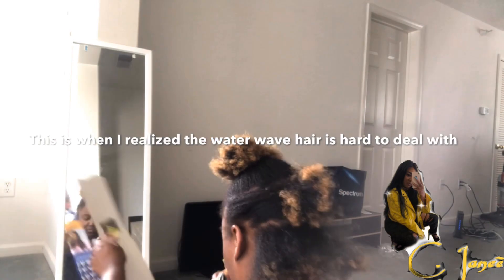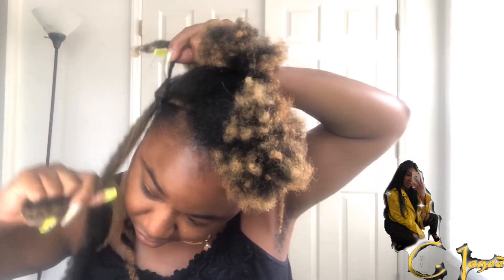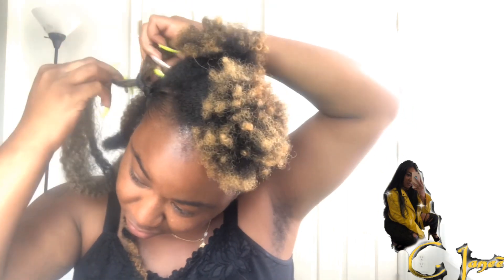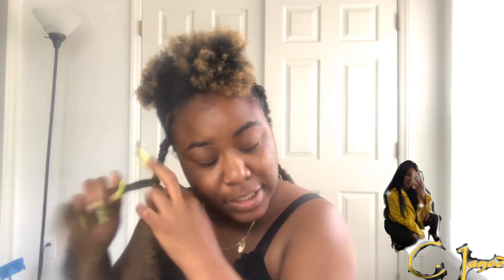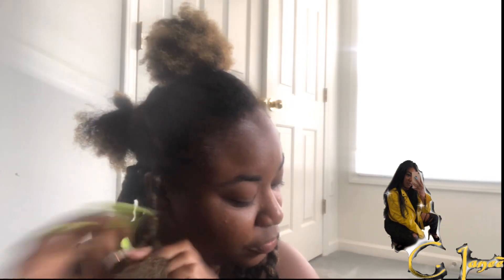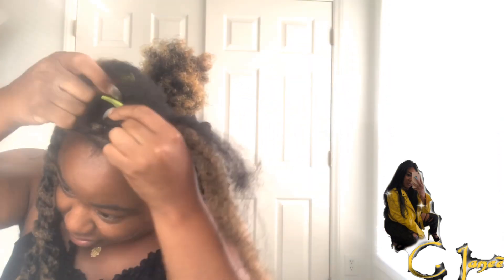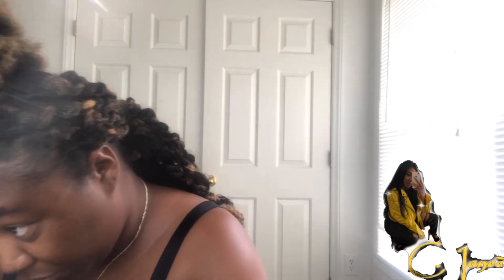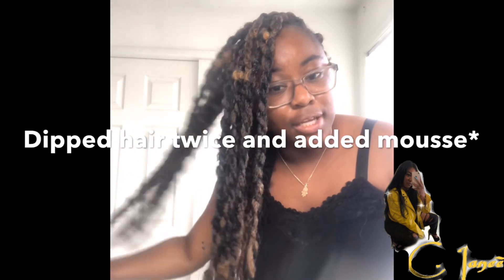BEGINNERS PASSION TWIST WITH MARLEY HAIR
Heyyyyy y’all 😛
I attempted “ passion twist “ but it didn’t turn out good so I used Marley hair instead to accomplish this look‼️

Things needed
2 ( multi pack prestretched hair )
Comb
Rubber bands
Jam
* how I protective style prep *

Wattpad:Carin23